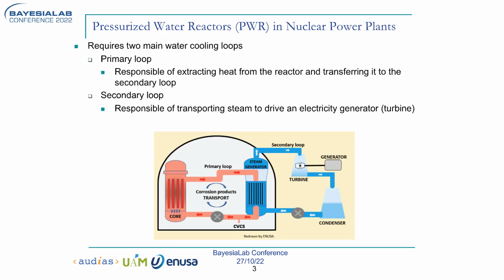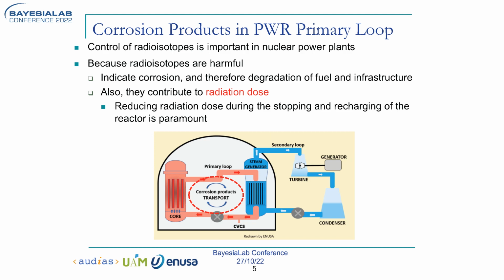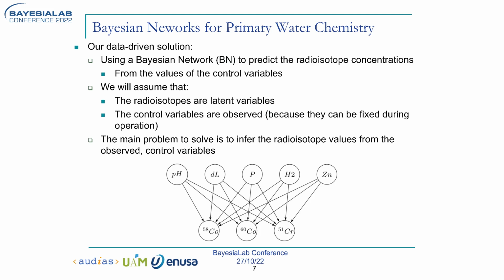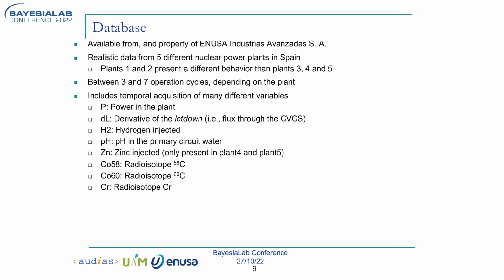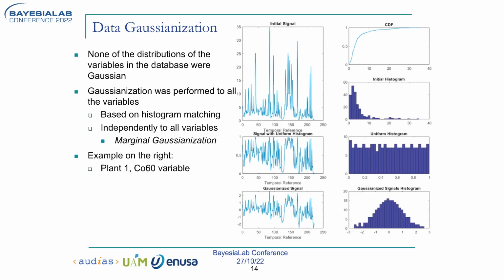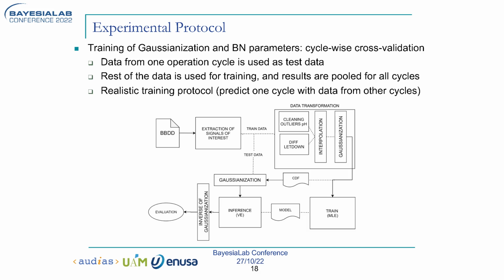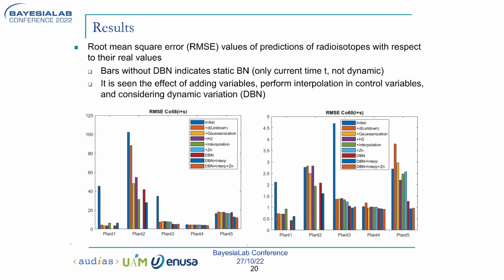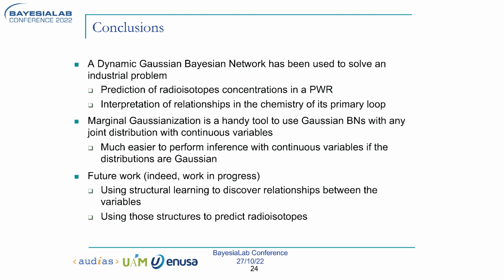Daniel Ramos: Dynamic Bayesian Networks for Temporal Prediction of Chemical Radioisotope Levels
Dynamic Bayesian Networks for Temporal Prediction of Chemical Radioisotope Levels in Nuclear Power Plant Reactors

Presented at the 10th Annual BayesiaLab Conference on Thursday, October 27, 2022.

Abstract
Radiation dose in nuclear power plant reactors is known to be dominated by the presence of radioisotopes in the primary loop of the reactor. To strictly control it in normal operation (e.g., cleaning and reloading of nuclear fuel), established chemical theories exist to explain the amount of radioisotopes present in the reactor water circuits with respect to known control variables in the plant (e.g., thermal power on the reactor, pH, hydrogen, etc.). However, the high complexity and the uncertainty of the process make difficult an accurate estimation of the measured values of radioisotopes. In order to address this problem, this article introduces a dynamic Bayesian network (DBN) probabilistic model that allows to experimentally demonstrate the capabilities of the control variables to give information about the value of the radioisotope concentrations and to predict their values in a data-driven way. Our results in 5 different nuclear power plants show that the accuracy and reliability of these predictions are remarkable, enabling strategies for gathering reliable information about the chemical process in the primary loop, towards possible operational improvements.

Dr. Daniel RamosDr. Daniel Ramos finished his Ph.D. in 2007 at Universidad Autonoma de Madrid (UAM), Spain. Since 2011, he is an Associate Professor at the UAM. He is a staff member of AUDIAS Group. During his career, he has visited several research laboratories and institutions around the world, including the Institute of Scientific Police at the University of Lausanne (Switzerland), the School of Mathematics at the University of Edinburgh (Scotland), the Electrical Engineering school at the University of Stellenbosch (South Africa), and more recently the Netherlands Forensic Institute and the Computational and Biological Learning Lab of the University of Cambridge. He has been visiting professor at the Universidad de Buenos Aires in 2019. His research interests focus on the forensic evaluation of the evidence using Bayesian techniques, probabilistic calibration, validation of forensic evaluation methods, speaker and language recognition, and, more generally, signal processing and pattern recognition. Dr. Ramos is actively involved in the research of development of different aspects of forensic science, including the statistical evaluation of speech and chemical evidence (mainly glass). He has been invited by the NIST to several workshops, including the OSAC standardization initiative. He is the author of multiple publications in national and international journals and conferences, some of them awarded. He has also participated in several international competitive evaluations of speaker and language recognition technology, since 2003. Recently, he is working on signal processing and machine learning for industrial applications in the energy sector. Dr. Ramos is regularly a member of scientific committees at different international conferences, and he is often invited to give talks at conferences and institutions.